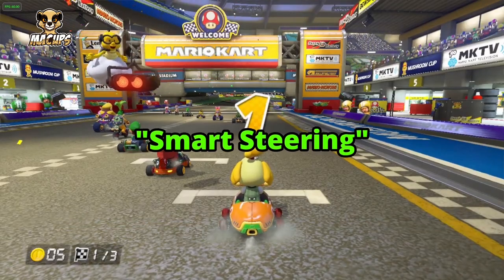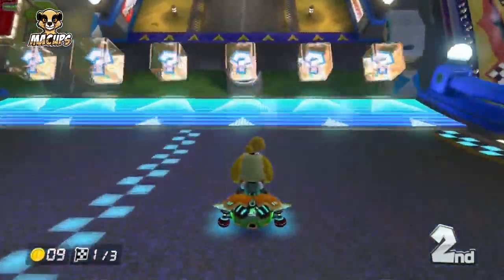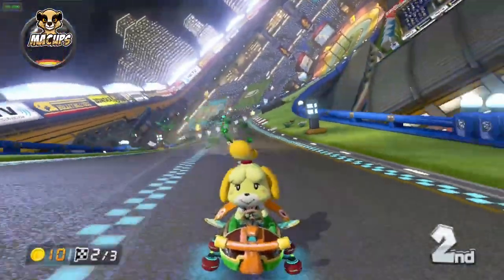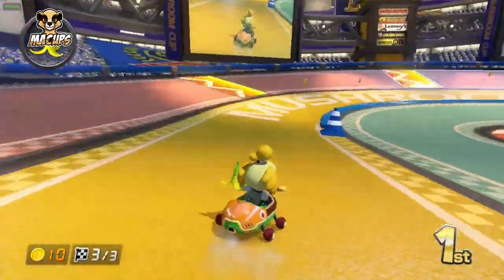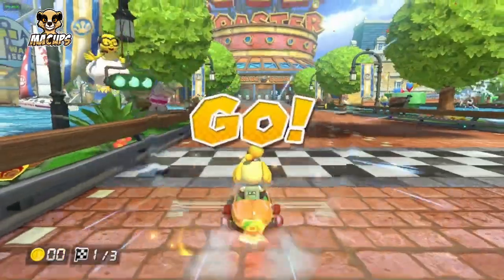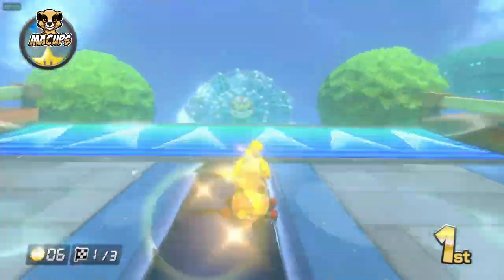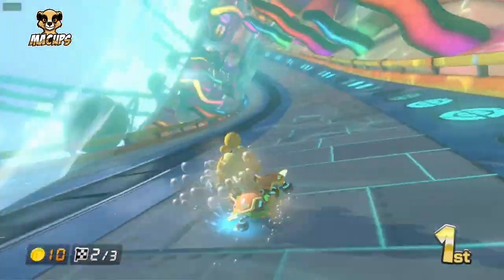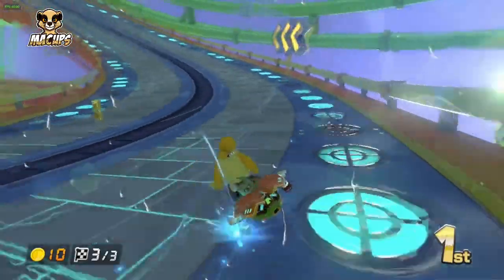Mario Kart 8 Deluxe the Basics | MACUps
Get ready to Mario Kart 8 rev your engines and master the tracks with Mario Kart 8 Deluxe: The Basics!

🏎️ Whether you're a seasoned racer or a newbie on the circuit, join us as we dive into the fundamentals of this adrenaline-pumping game. From power-sliding through tight corners to strategically using items for that ultimate boost, we've got you covered! 🏁

Join our adventure as we explore every twist and turn, from the Mushroom Cup to the Special Cup, and unlock the secrets to becoming a karting champion! 🏆

So grab your controller, buckle up, and let's hit the road to victory together!

✅  About MACUps.

Welcome to MACUps, where the gaming adventure never ends! Get ready for epic gaming sessions as I stream all kinds of games from platforms like Twitch, YouTube, and Kick. From thrilling gaming live streams to snappy game summaries and fun shorts, there’s always something new to watch.

Stay ahead of the game with my latest introductions and join a community of gamers who live and breathe gaming.